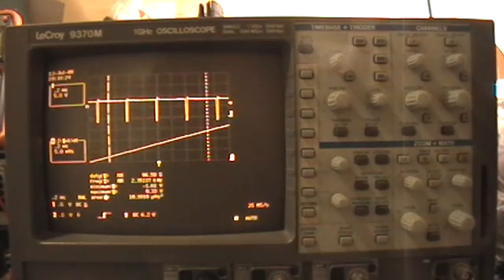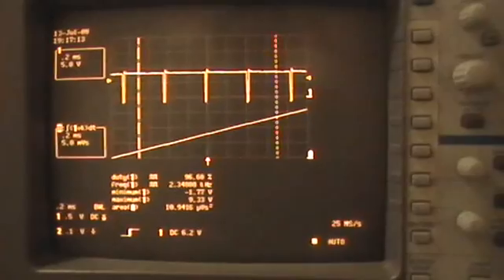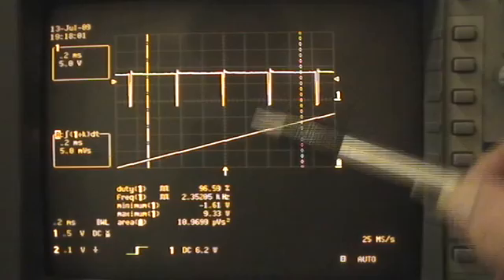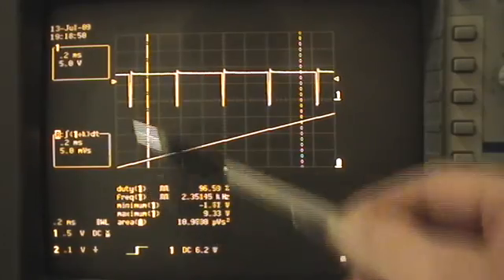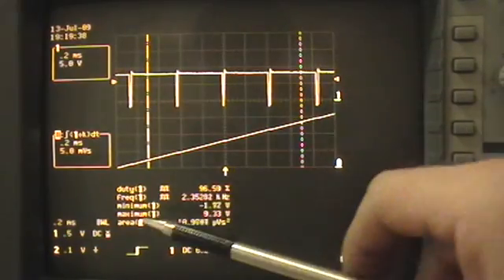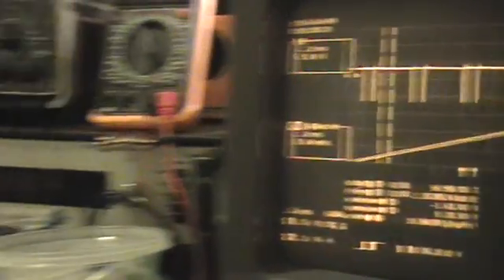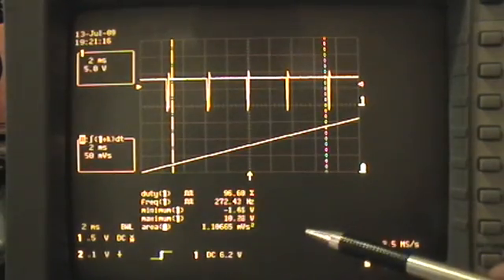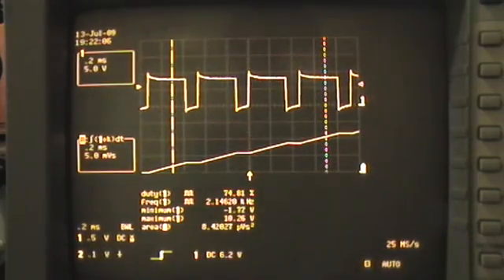Electric OU 6: What a Good Oscilloscope Can Do For You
In which I demonstrate some of the things that even a _broken_  LeCroy 9370M can do.
If I had both channels working,  I would be able to show instantaneous power  in Watts and the integral of that which is energy in Joules.

Even with just one channel, if you have a good constant DC voltage, you can still integrate the spiky current trace, and then multiply manually by the voltage. This is a valid calculus procedure, but obviously having the scope do it is going to be more accurate.

In this vid I am just looking at the output of the 555 timer. In the next one I will show the Ainslie point "A" trace, under both the 555 timer drive and the FG drive.

This video and all others are using the IRFPG50 mosfet, unless specifically noted otherwise.

Even though I think the 2SK1548 performs better.